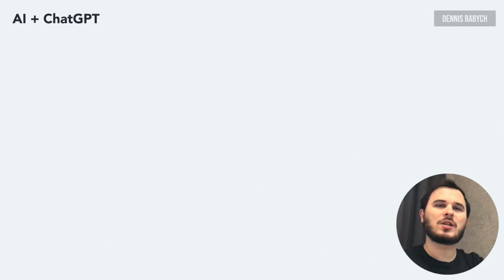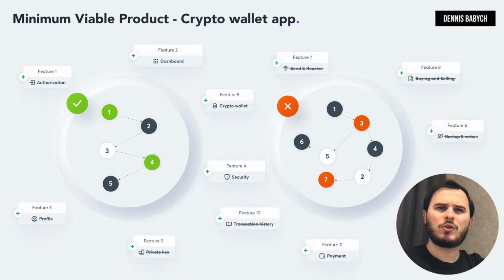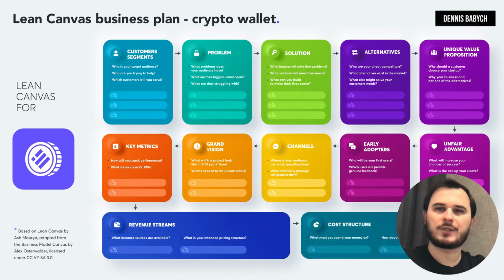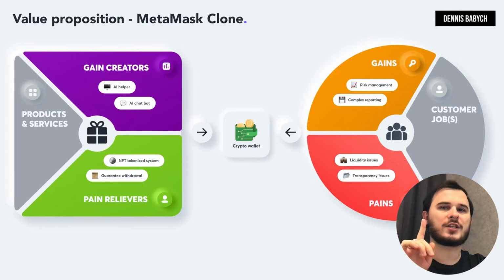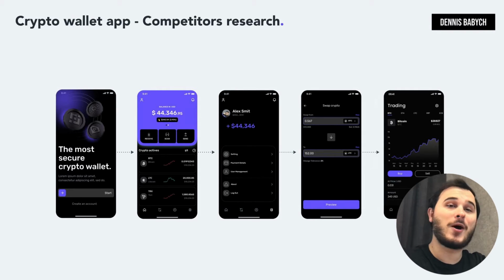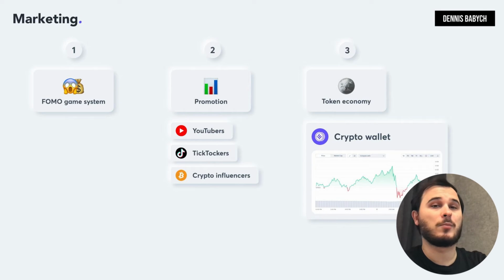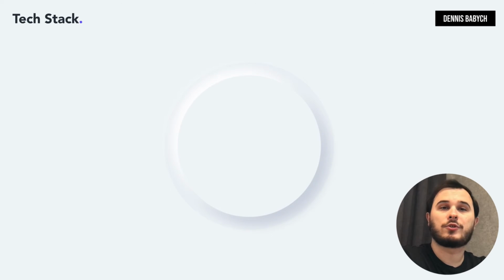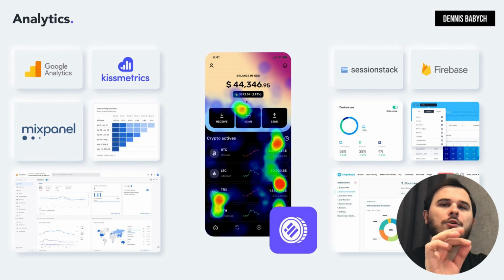How To Build A Crypto Wallet App? MetaMask, TrustWallet, Keplr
If your objective is to create a cryptocurrency wallet tutorial, this video is custom-tailored to your needs! It provides invaluable insights into the process of crafting a Bitcoin wallet, taking you through a step-by-step journey that begins with a clone of Metamask and evolves it into a refined and sophisticated version. Whether you're a software developer, someone exploring career opportunities in this field, or engaged in budgeting for cryptocurrency wallets, this video is an essential resource that you simply cannot afford to miss.

⏱ Timecode:
00:00 - How to create a crypto wallet
00:45 - crypto wallet app system
03:05 - MVP metamask wallet clone
04:33 - How much does it cost to create cryptocurrency wallet?
05:43 - Guide «How to create crypto wallet website»
06:27 - Lean Canvas keplr wallet
09:05 - Value Proposition for crypto wallet
12:34 - Competitor research
15:44 - create crypto wallet app Marketing
18:23 - UX&UI Design for crypto wallet tutorial
19:52 - Tech stack
21:02 - Agile PM systems

Interested in boosting your crypto wallet website's revenue? Target niche markets like Mobile Wallets, Hardware Wallets, Desktop Wallets, Web Wallets, and Paper & Brain Wallets with our video guide. Unlock your app's potential, align it with your goals, and thrive financially!

When embarking on the journey of developing a cryptocurrency wallet with an integrated and efficient Bitcoin wallet, the choice of the correct technical partner takes on immense importance. Identifying proficient individuals or teams capable of translating your concepts into concrete outcomes is essential. It is crucial to invest sufficient time in selecting the ideal partner, as they will play a pivotal role in establishing the foundation for a prosperous venture.

Curious about the key technologies required to create a crypto wallet? We've put together a comprehensive list of essential components:
- Wallet Management
- Transaction Handling
- Security Features
- Currency Support
- Price Tracking

In this enlightening video, we embark on an extensive journey through the myriad facets involved in establishing a cryptocurrency wallet website. The video delves deeply into the complexities of cryptocurrency wallet software development, providing invaluable insights to help you decide whether to consider acquiring pre-existing source code as a catalyst for initiating your own personalized cryptocurrency wallet tutorial.
What is the difference between:
- How to create a crypto wallet
- how to create crypto wallet website
- create crypto wallet app
Or:
- metamask wallet clone
- keplr wallet

Selecting the ideal tech stack is vital for a seamless crypto wallet development on iOS and Android. Whether it's for a website or system, our team can assist you in assessing options such as OpenSSL, Bouncy Castle, secp256k1, Python, Node.js, React, Angular, or Vue.js to find the perfect fit for your needs.

While creating this video, we've compiled the best practices from our expertise and the most successful apps out there: Coinbase, Binance, Kraken, Bitstamp, Gemini, Exodus, Trust Wallet, MyEtherWallet, Ledger Live, Coinomi, Atomic Wallet, Electrum, Trezor Suite, Edge Wallet, Guarda Wallet.
👉 Do you have an idea to make bitcoin wallet, Coinbase, Binance, Kraken, Bitstamp?

If you're encountering any specific challenges or facing obstacles in your efforts to develop a cryptocurrency wallet website, please don't hesitate to share your questions or concerns in the comments section below. I'm here to assist you, and I'm eager to provide guidance and support. ❤️